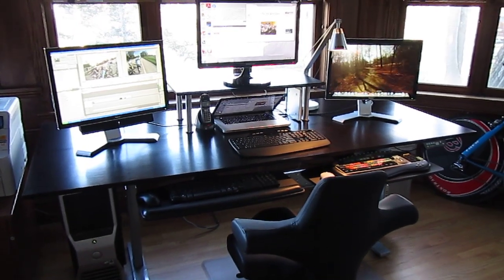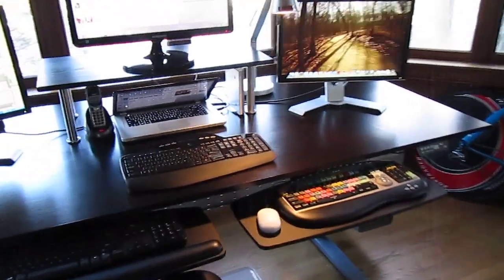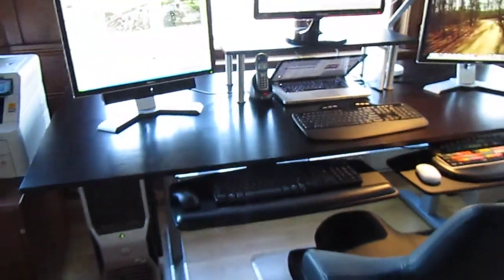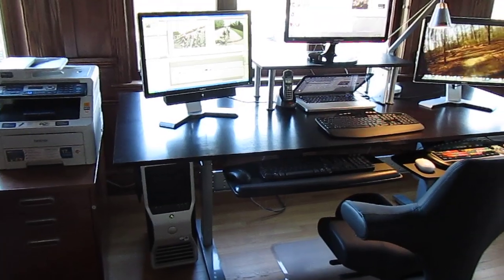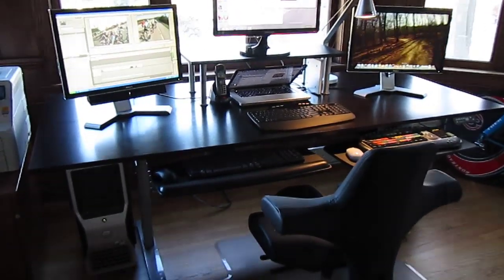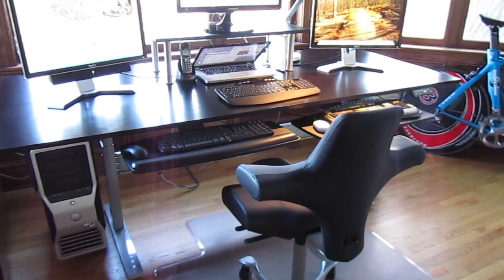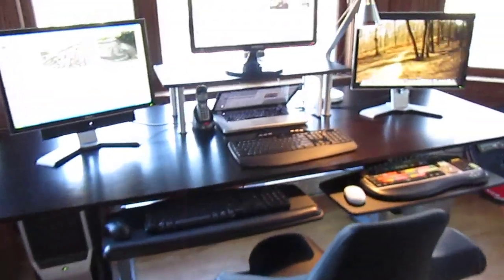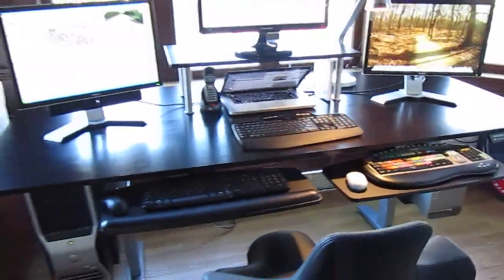GeekDesk w/ custom top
I made this motorized adjustable height sit/stand desk using a large GeekDesk.com "Max" frame and a homemade birch plywood top (w/ espresso stain finish). I added two CPU supports on the ends and two keyboard trays underneath. To raise the center monitor and create more horizontal surface, I used a prefinished Ikea file cabinet front mounted on Ikea stainless steel cabinet legs. The ergonomic chair shown is a HAG Capisco.